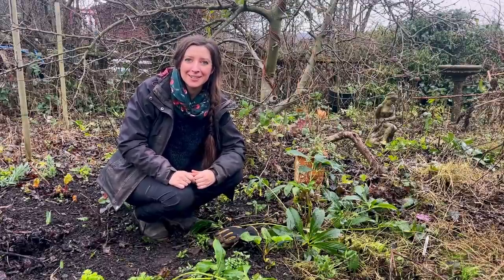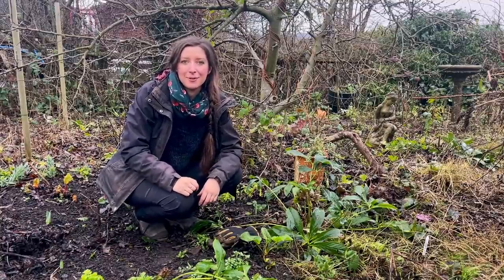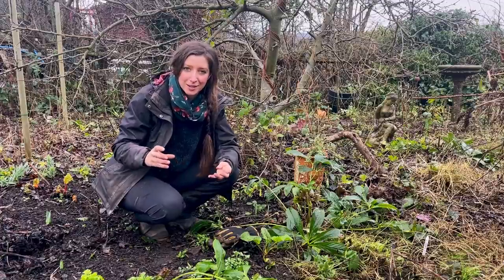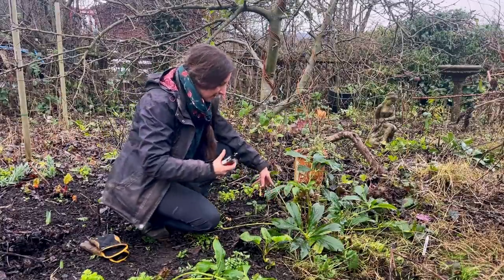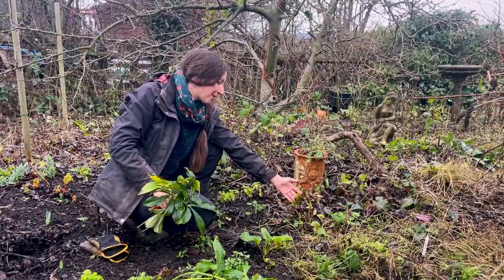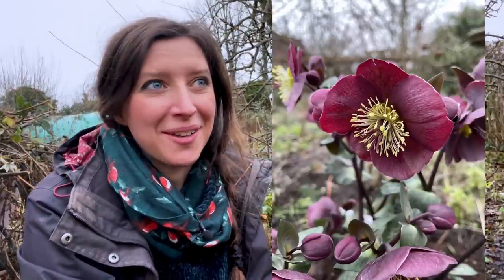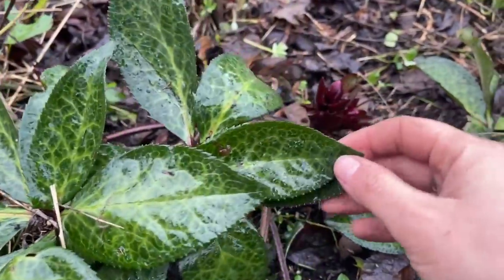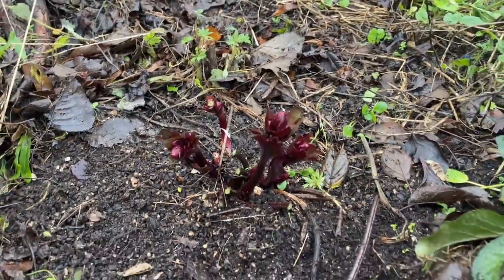Hellebore Winter Care / Quick Tips / Homegrown Garden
The days may be short and the garden rather dull, but now is the time for the hellebores to shine! These winter/spring flowering perennials are a must for flower borders in a part shaded spot or under a tree.

In this video, as part of a new 'Quick Tips' playlist, you'll see how I prepare them for blooming and learn how to prevent black spot disease on your hellebores.

The Creek & Where I am From by Topher Mohr and Alex Elena.